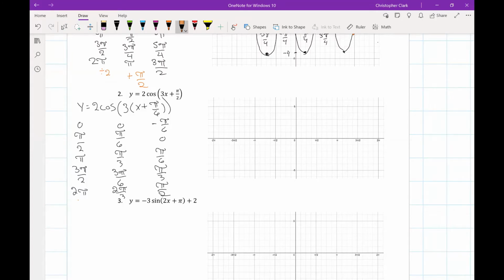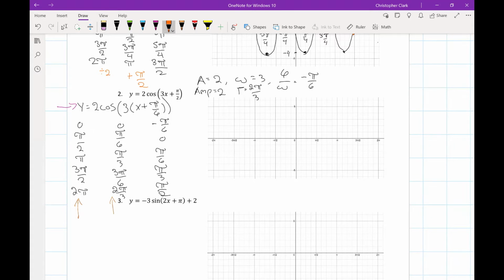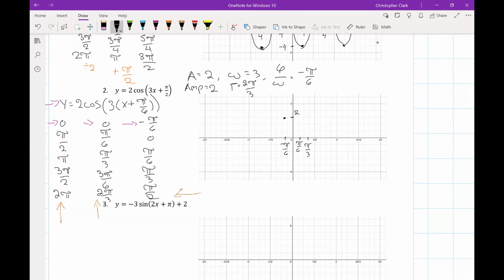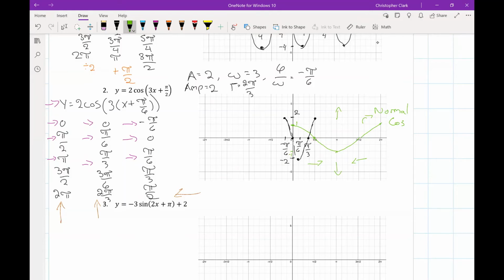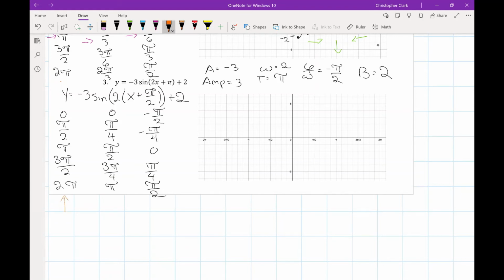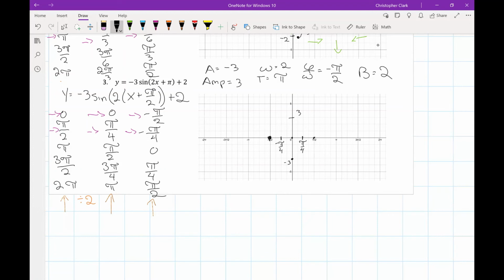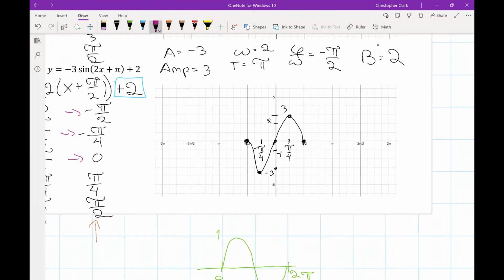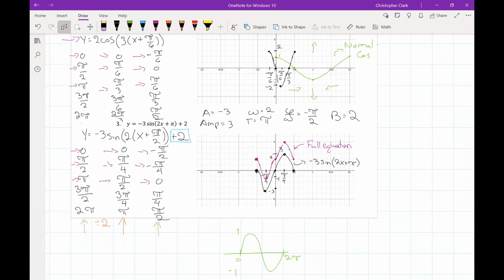Finishing 7.8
A video of me finishing 7.8.